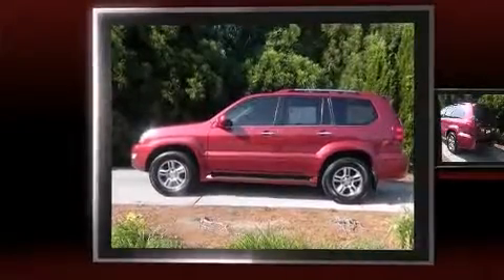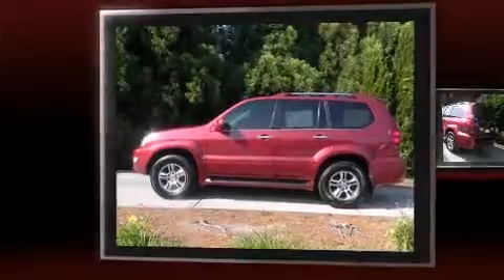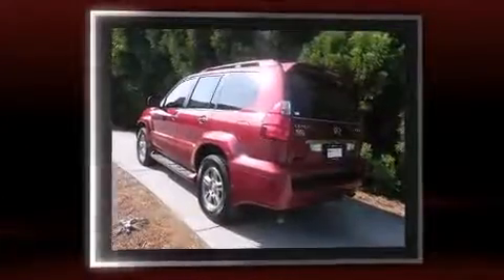2008 Lexus GX 470 in Atlanta, GA 30341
World Toyota
5800 Peachtree Industrial Blvd.

Come test drive this 2008 Lexus GX 470. It features an automatic transmission, 4-wheel drive, and a powerful 8 cylinder engine. Lexus prioritized fit and finish as evidenced by: leather upholstery, fully automatic headlights, illuminated running boards, tilt and telescoping steering wheel, power moon roof, rear wipers, and power front seats. Lexus ensures the safety and security of its passengers with equipment such as: head curtain airbags, front SIDE impact airbags, traction control, brake assist, a panic alarm, and 4 wheel disc brakes with ABS. Safety and maximum capability are assured via self leveling rear suspension, which maintains optimal driving geometry. A Carfax history report provides you peace of mind by detailing information related to past owners and service records. We have the vehicle you've been searching for at a price you can afford. Please don't hesitate to give us a call.